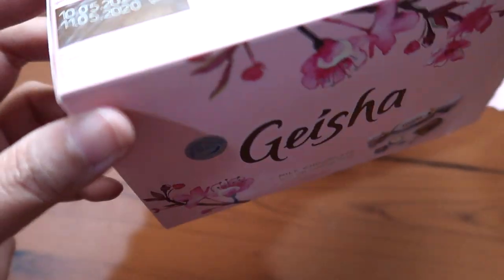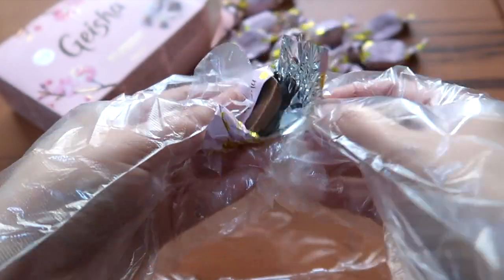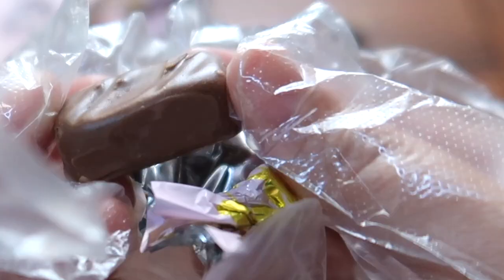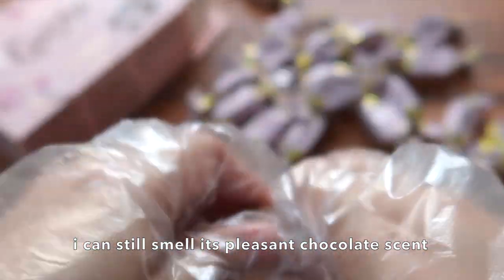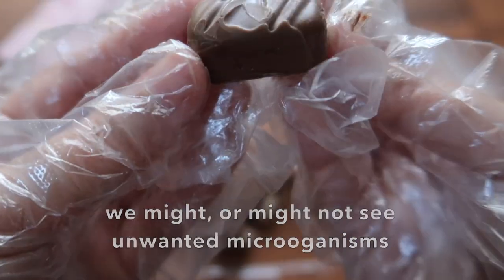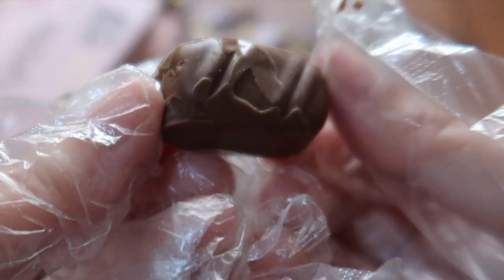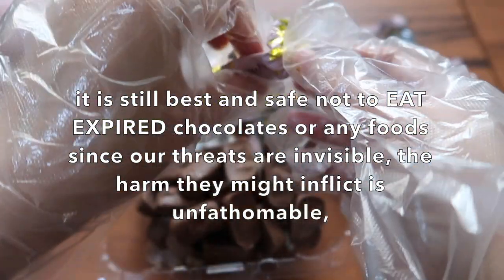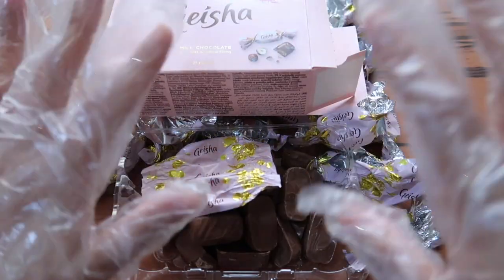DoNotEat Expired CHOCOLATES unboxing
EXPIRED chocolates * are there Molds? Can you still EAT the chocolate?